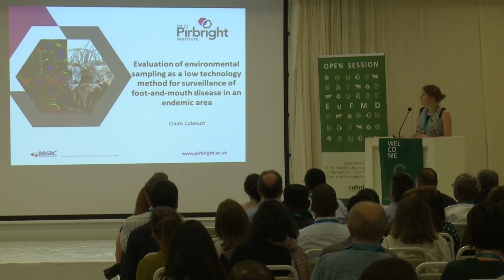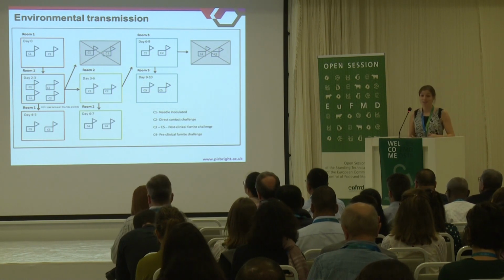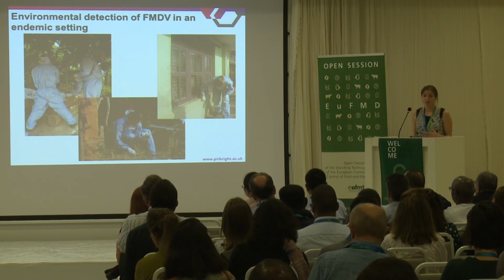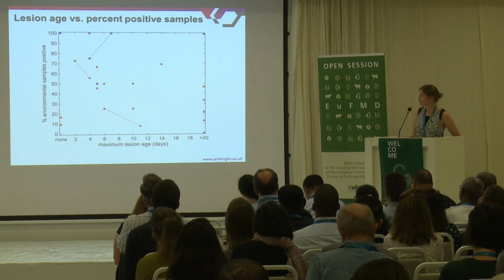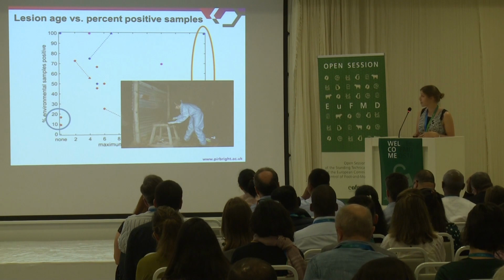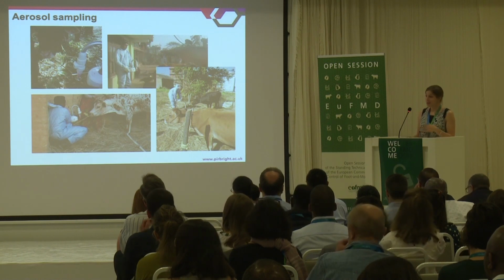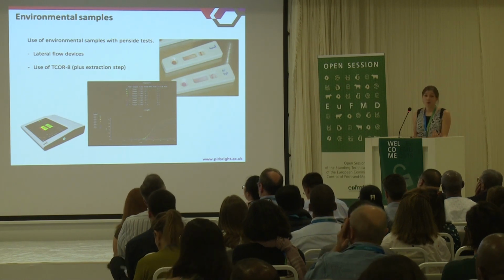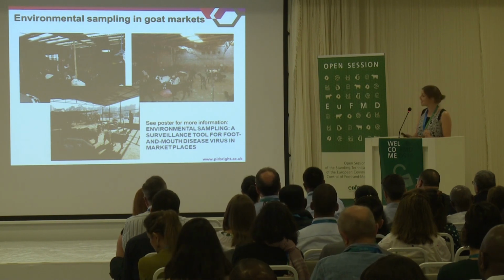C.Colenutt+E.Brown-Evaluation of environmental sampling as a low technology method surveillance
C. Colenutt + E. Brown - (Combined) evaluation of environmental sampling as a low technology method for surveillance of FMD virus in an endemic area + environmental sampling: a surveillance tool for FMD virus in marketplaces

Introduction
Environmental sampling enables disease surveillance beyond regular investigation of clinical cases, extending data on the circulation of a pathogen in a specific area. Developing straightforward, low technology methods suitable for use in field conditions is key to the inclusion of such approaches alongside traditional surveillance techniques. Environmental contamination by foot-and-mouth disease virus (FMDV) in excretions and secretions from infected individuals promotes transmission, but also presents an opportunity for non-invasive sample collection, facilitating diagnostic and surveillance purposes.

Electrostatic dust cloths were used to collect environmental swabs at sites with reported outbreaks of FMDV, in the Kathmandu Valley, Nepal, which is endemic for FMD. A limited number of aerosol samples were also collected. A total of nine sites were visited and sampled between November 2016 and November 2017. Samples were stored in lysis buffer and transported to The Pirbright Institute, where an rRT-PCR assay was used to detect FMDV RNA.

Results
FMDV RNA was detected in environmental samples from premises with animals at all stages of clinical disease, from uninfected, suspected preclinical, clinical and recovering cattle. Categorising lesion ages as fresh (1-5 days), healing (6-10 days) and old (major of 10 days), there was a significantly higher proportion of positive samples for households with fresh lesions compared with those with old lesions (P=0.02).

Discussion
Development of methods that can reliably detect FMDV RNA in the environment is significant, as this extends the toolbox available for surveillance for this disease Development of low technology, straightforward surveillance methods such as this can support a robust response to outbreaks. Pairing these methods with existing and novel diagnostic tests will improve capability for the rapid detection of outbreaks and implementation of timely interventions to control outbreaks. In endemic areas, these methods can be implemented to extend surveillance beyond the investigation of clinical cases, providing additional data to assess virus circulation in specific areas.